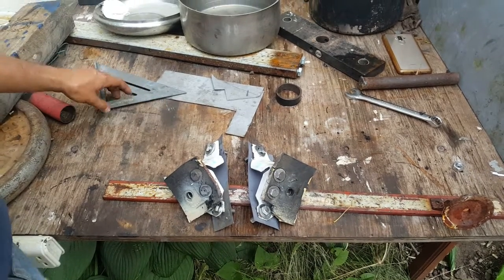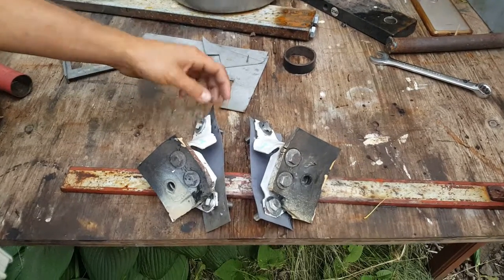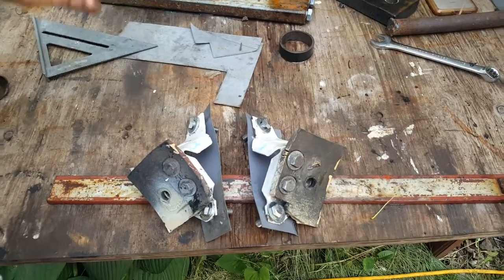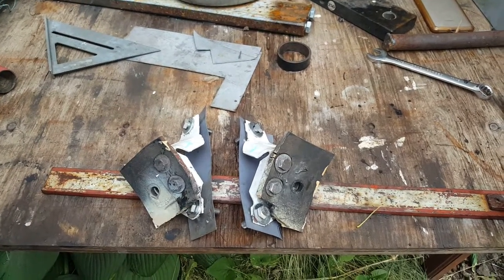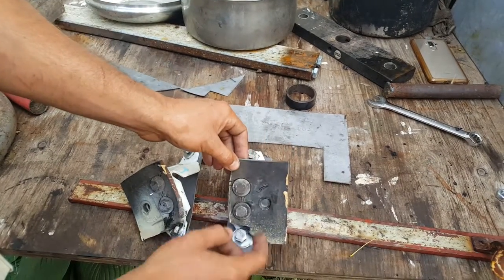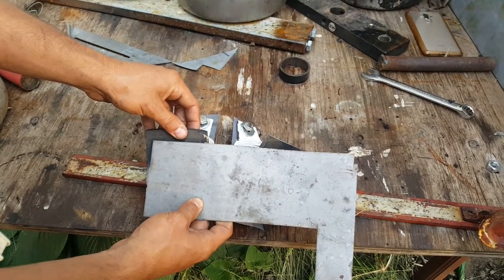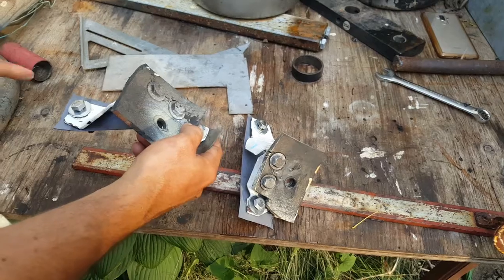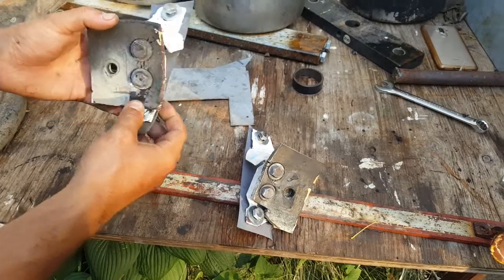How to install rear engine mounts 1963 Rambler American